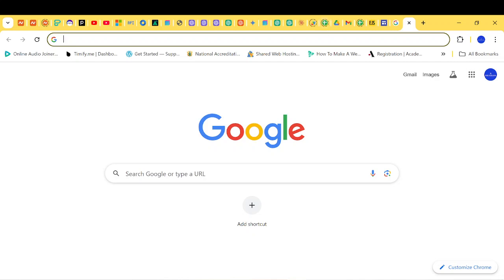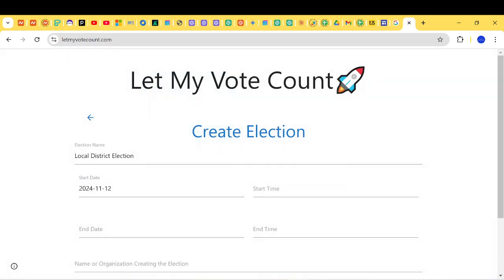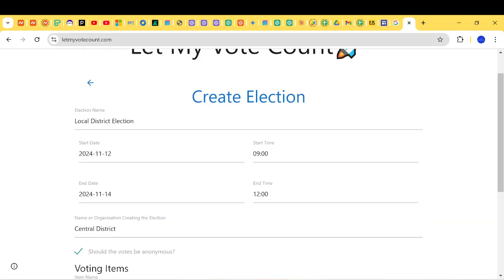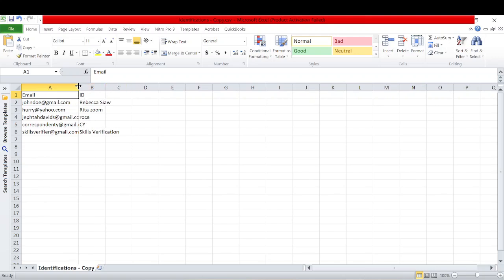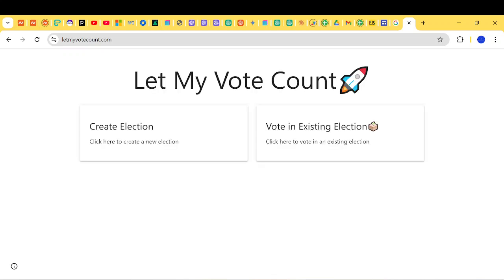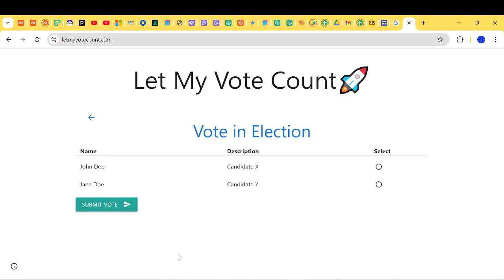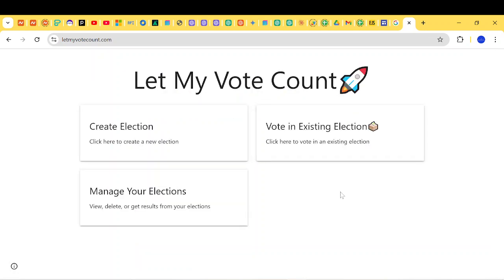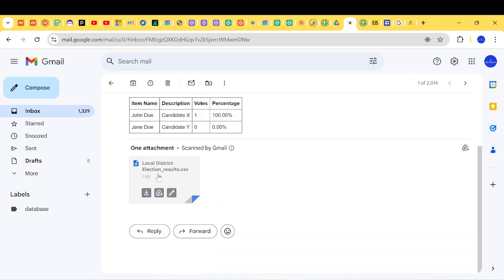Let My Vote Count Scope Demo Video